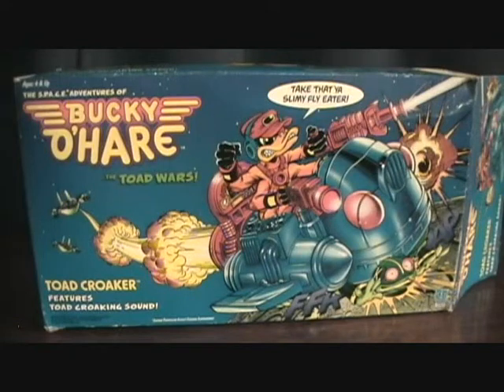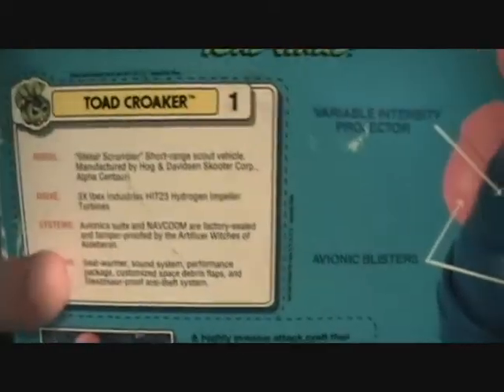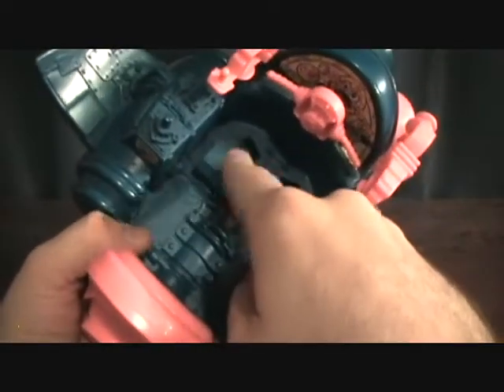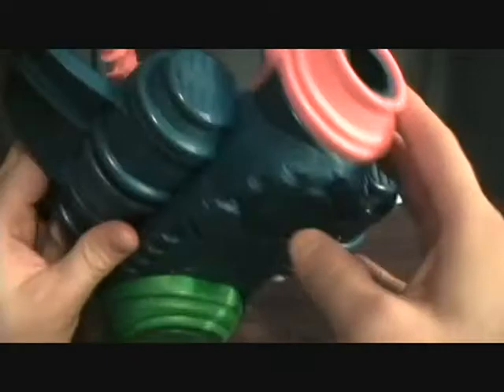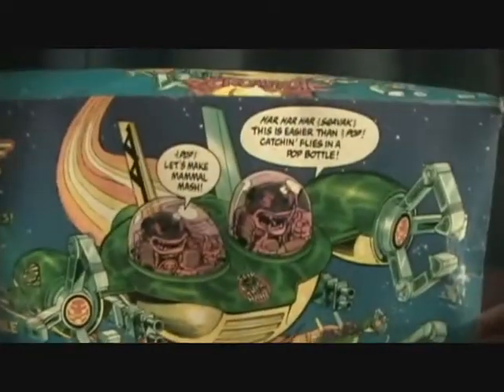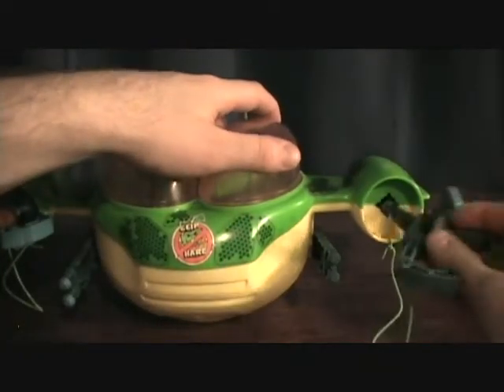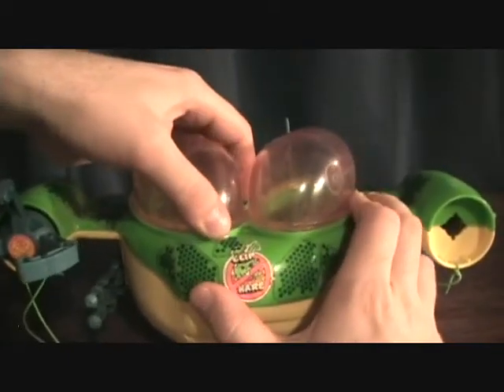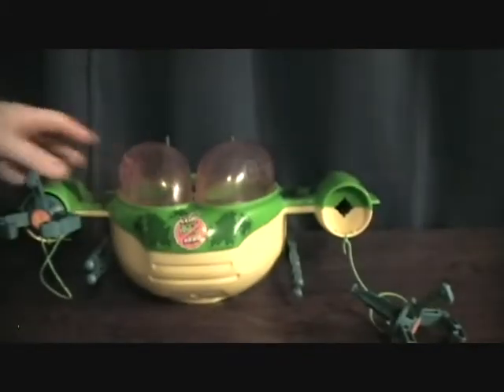Bucky O'Hare figure review part 3: The Vehicles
Part 3 of 3 in my Bucky O'Hare the Toad Wars series. We are looking at the 2 vehicles that were released for the line.